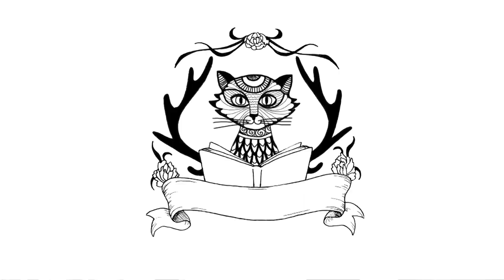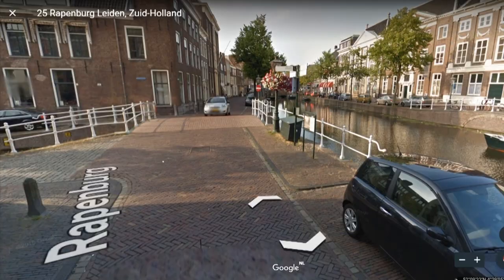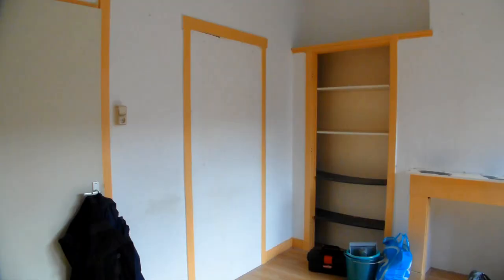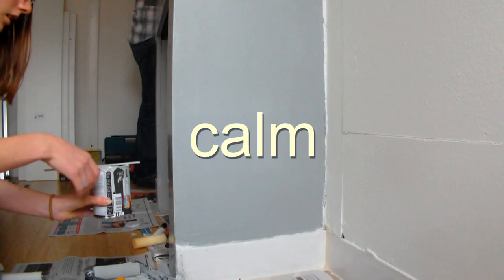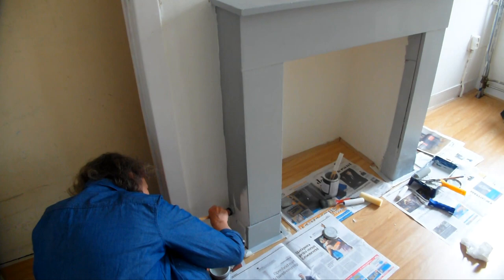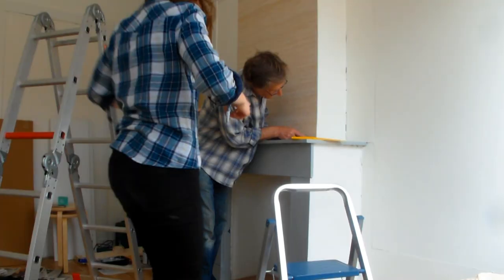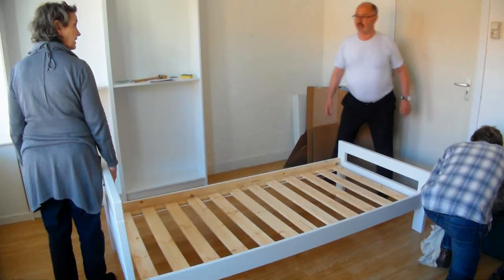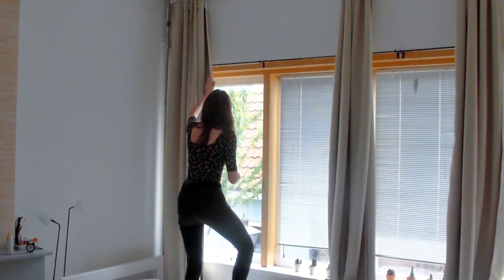Extreme ROOM MAKEOVER - University dorm in The Netherlands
Hey guys, welcome to another video of VEDJ. This video is prefilmed from when I moved into my dormroom / apartment for university. This is the process of the room transformation! Hope you enjoy!